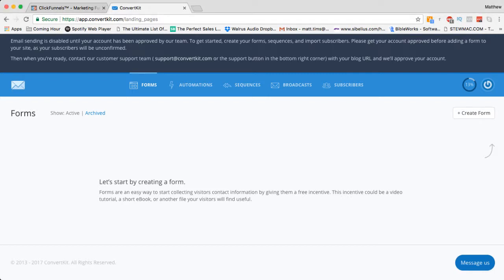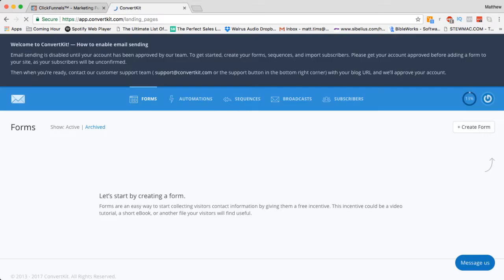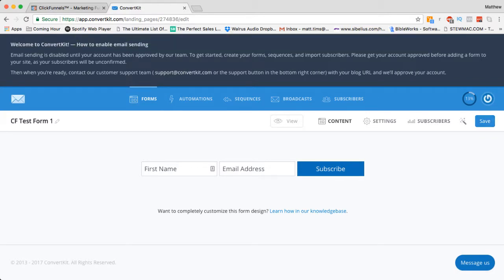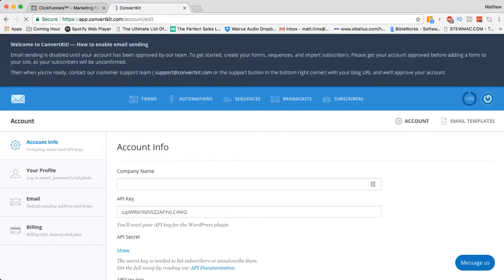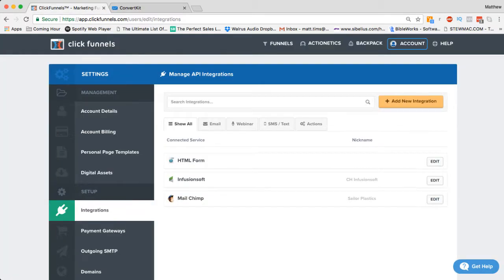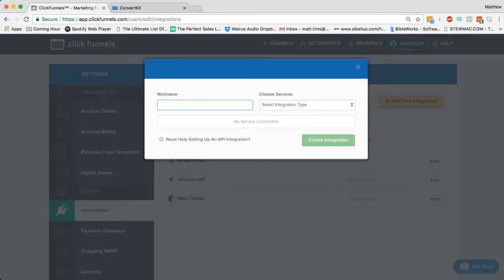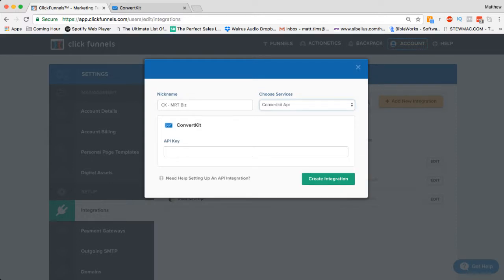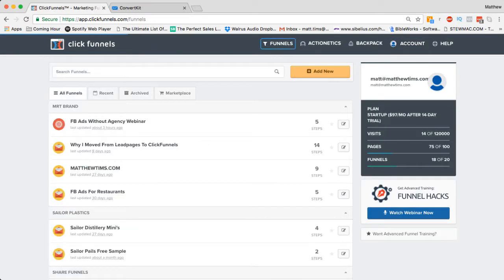How To Integrate ConvertKit With ClickFunnels - 2017 Full Review & Walkthrough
Want to integrate ConvertKit and ClickFunnels? Want the best email autoresponders for beginners and ClickFunnels to connect? Here is how you integrate ClickFunnels with ConvertKit.

First we're going to go into ConvertKit, click on Forms, and add a ConvertKit Form. Make sure you choose Form and not Landing Page because ConvertKit forms are what ClickFunnels currently integrates with on the funnel steps.

Then once the ConvertKit form is created, click on the power button on the far right inside the blue bar and hit account settings. Then you'll see your ConvertKit API right there, highlight and copy the ConvertKit API.

Now head into ClickFunnels where we'll integrate ConvertKit. On the top right of ClickFunnels, underneath Account, click on Integrations. Then you're going to add new integration, nickname the ClickFunnels integration however you want to remember it, and select ConvertKit API under the drop down. Then you'll paste your ConvertKit API that you copied from your ConvertKit account, and finally hit add integration.

Now you just need to head to the funnel step in ClickFunnels that you want to integrate with ConvertKit. On the top menu, select integrations, and the right hand ClickFunnels menu will appear and you can select ConverKit from the list, then select Form, and then select the actual form that you just made.

After that, every email from that ClickFunnels funnel step will be integrated into your ConvertKit list.